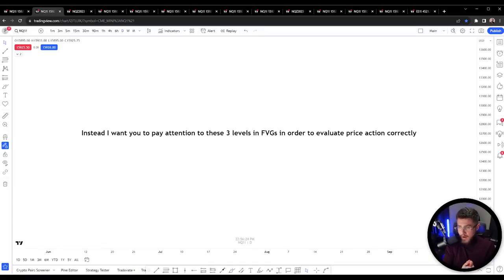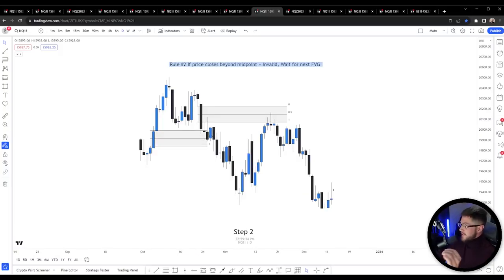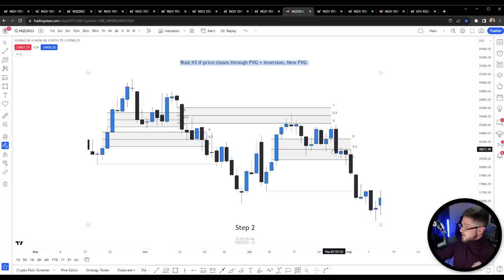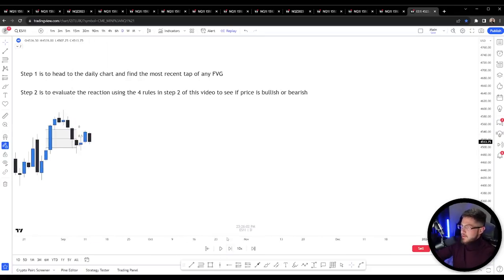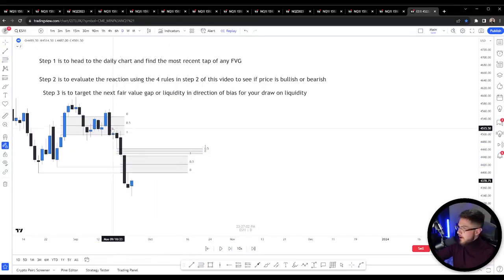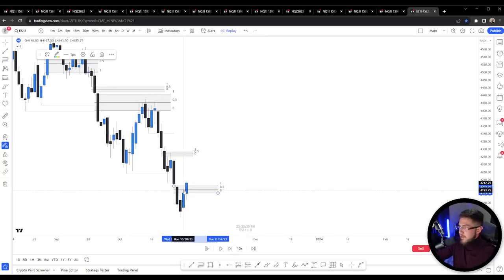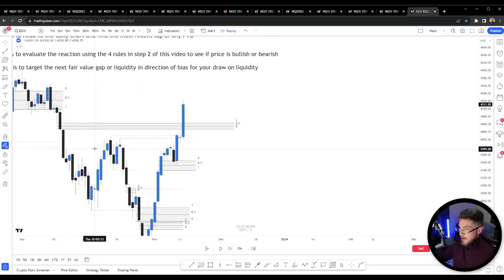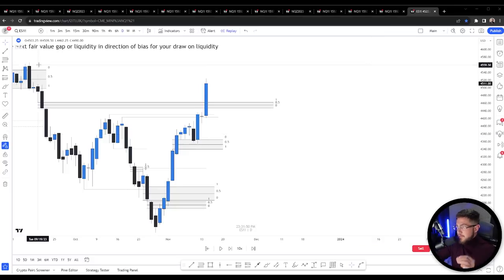15 - Daily Bias